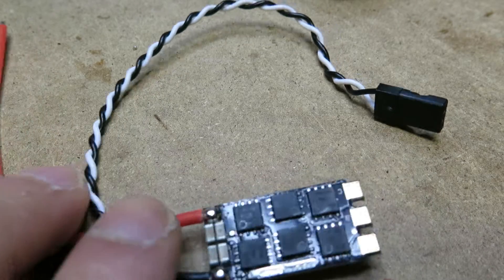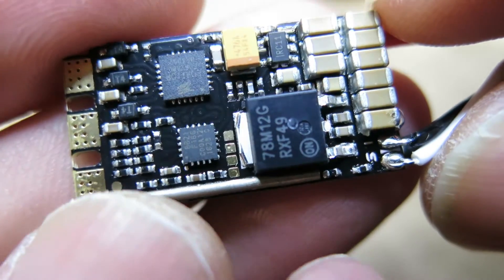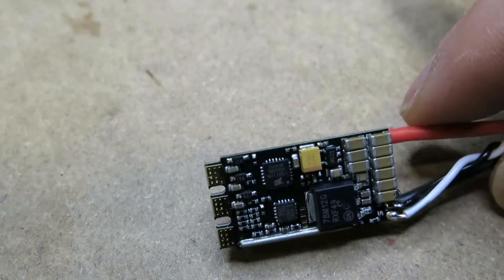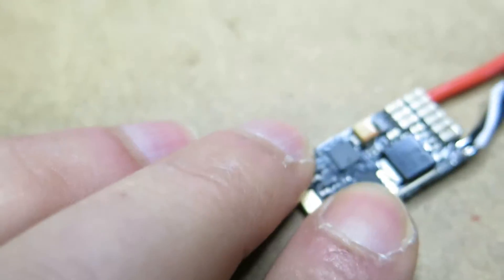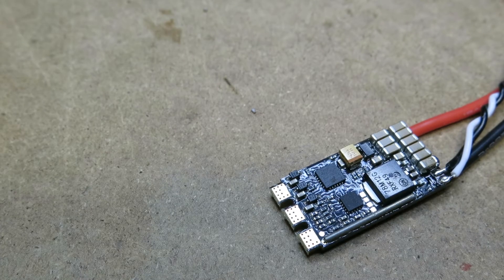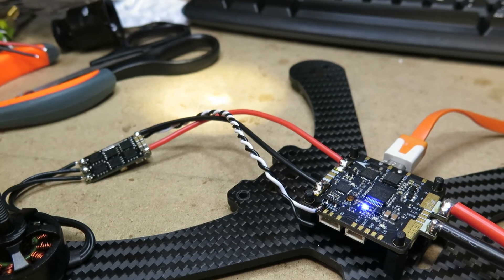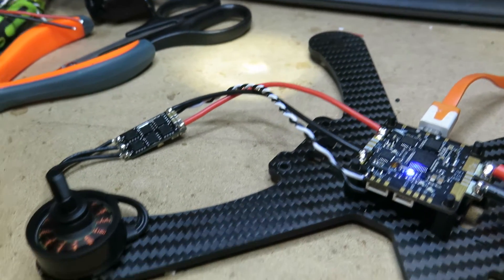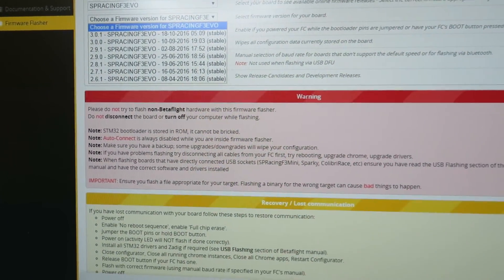Spedix ES30 Dshot 600 mod & flash / Bench test